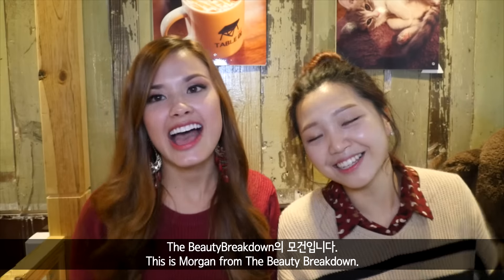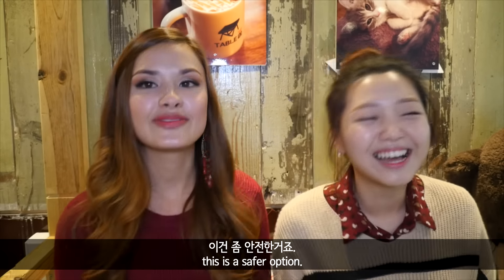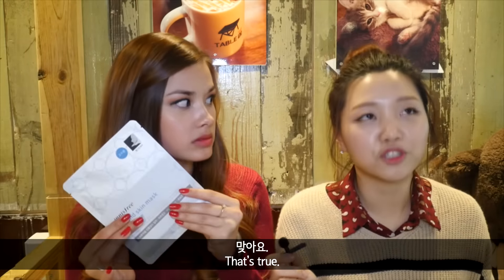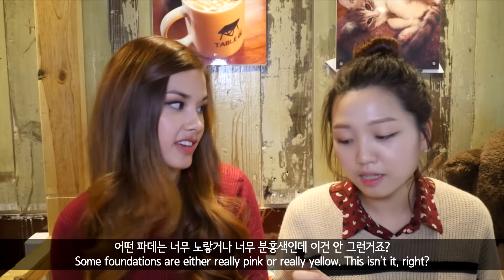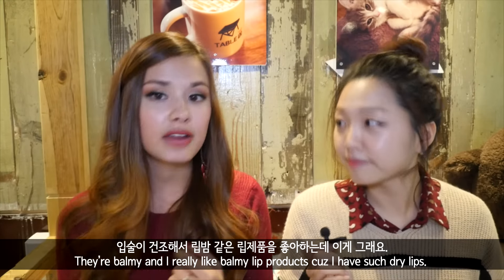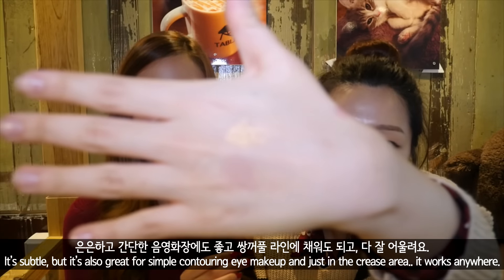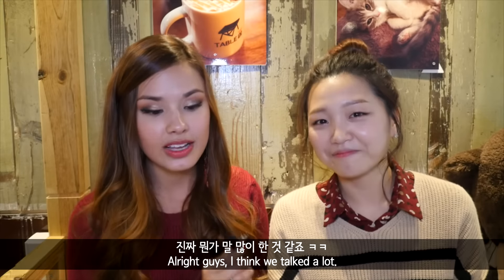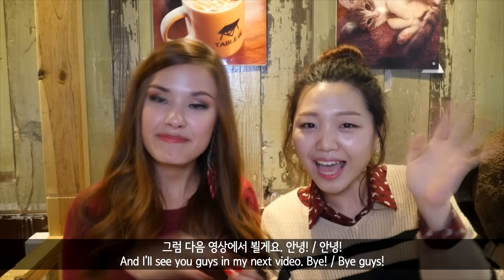Korean High-End Beauty Recommendations with Morgan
A few weeks ago, I had the utmost pleasure of meeting up with the beautiful Morgan from The Beauty Breakdown and talking about Korean makeup!
It was the first time we ever met up in real life, but she was super sweet and it felt like we'd been friends for a while!
Morgan has uploaded the low-end version of this video so don't forget to check THAT out in the link below and I will see you in the next one ;) Take care!

Mentioned products:
HERA Aqualbolic toner & emulsion
HERA Cell ESSENCE
Hydrogel sheet masks (eg. Innisfree)
ESPOIR Protailor liquid foundation EX
ESPOIR Nude fit liquid foundation
LANEIGE Two-tone lip bar #4 milk blurring
ESPOIR eyeshadow Her holiday
ESPOIR eyeshadow stay bare
VDL Festival eyeshadow champagne shower
VDL Festival eyeshadow harlem shake
VDL Festival eyeshadow dip, baby, dip
CHANEL Illusion d'ombre #81 Fantasme

for more frequent personal updates! ;)

XOXO
hover